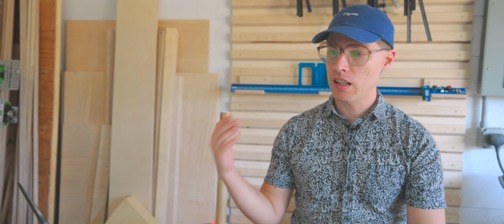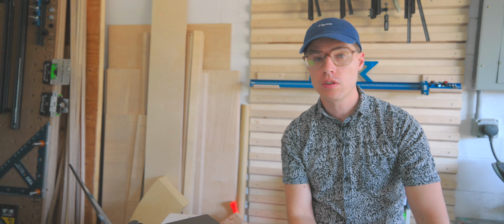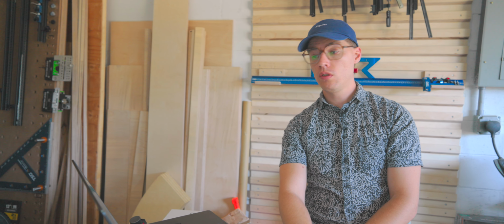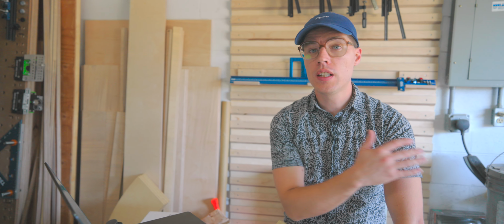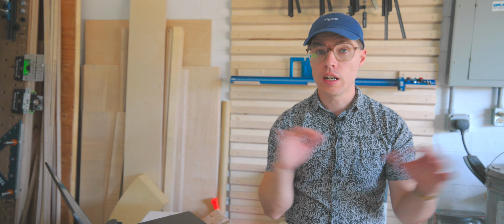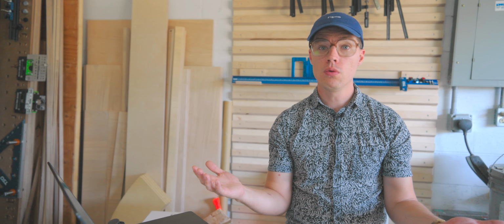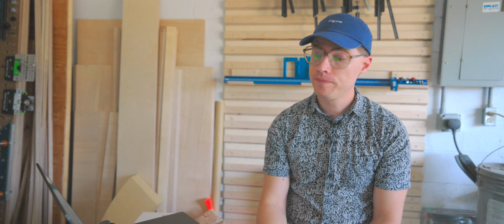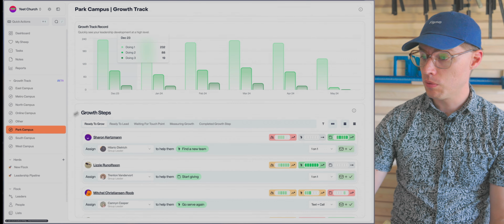Weekend Update Ep 1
Steeple Weekend Update Ep1: All the new features coming to Steeple

This update from the Steeple team covers recent developments and future plans for their platform, aimed at enhancing church management and discipleship. New reports on first-time gifts and recurring donations are introduced, designed to help churches engage with their members more effectively. The update discusses the introduction of the Growth Track feature, a tool for guiding actions based on health models including giving, serving, and participation metrics. It also outlines a planned restructuring of user roles to better manage access to sensitive data and the upcoming sidebar changes for a more intuitive user experience. The goal is to enable churches to disciple their members more effectively with data-driven insights while ensuring user-friendliness and privacy.

00:00 Welcome to the Steeple Weekend Update!
00:11 Introducing New Dashboard Reports
00:19 Exploring First Time Gift Reports
01:25 First Time Recurring Donations Insights
02:32 Growth Track Progress and Features
03:43 Understanding Roles Within the Application
06:32 Addressing Giving Data and Discipleship
10:00 Upcoming Changes to the Application Interface
11:28 Streamlining Processes and Enhancing User Experience
14:15 Weekly Wrap-Up and Future Plans